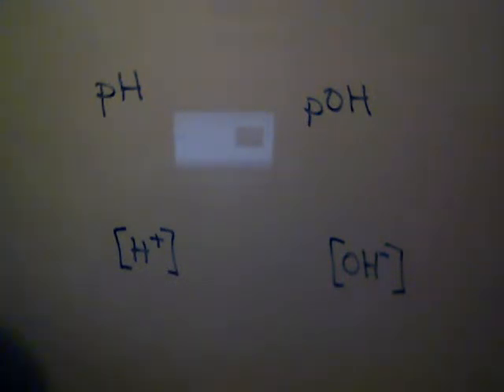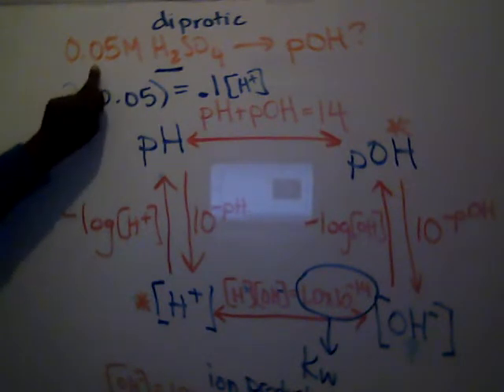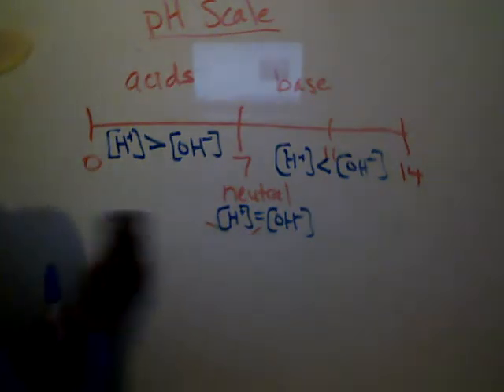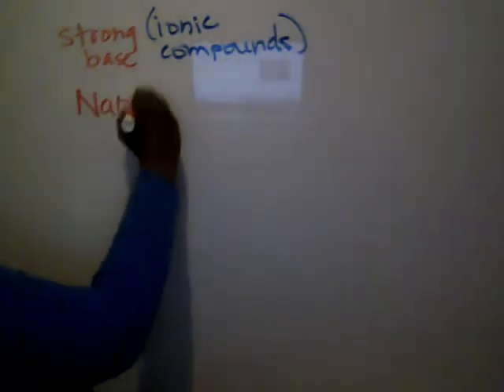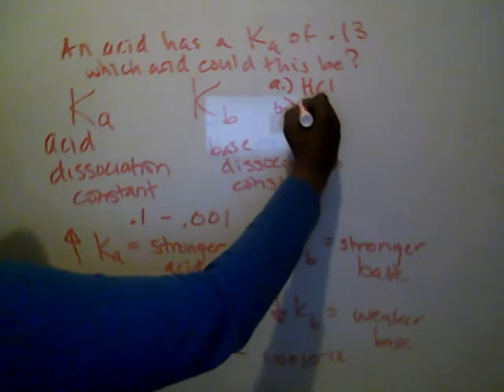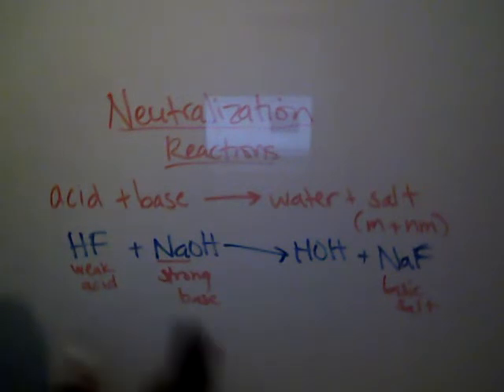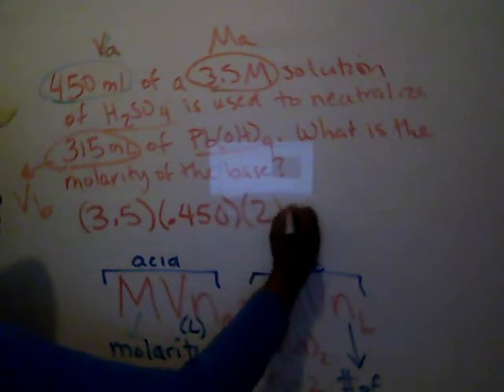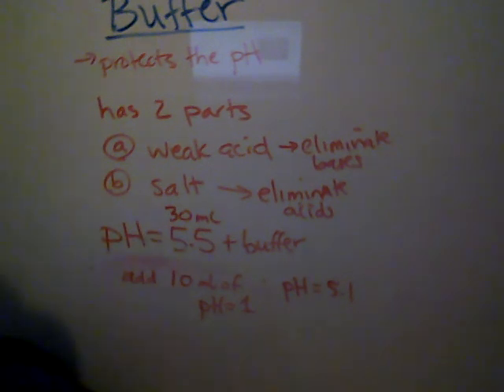Chapter 19 2 through 19 5